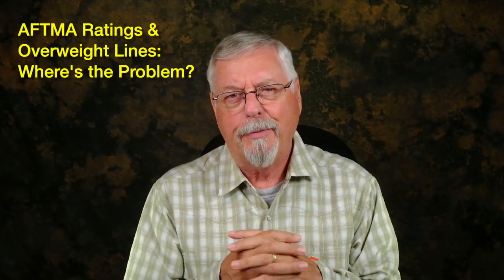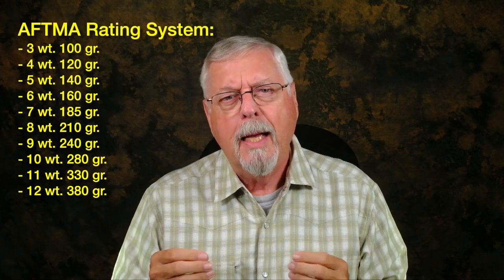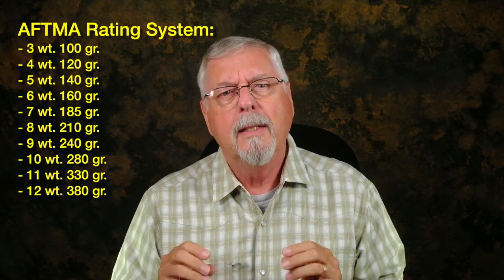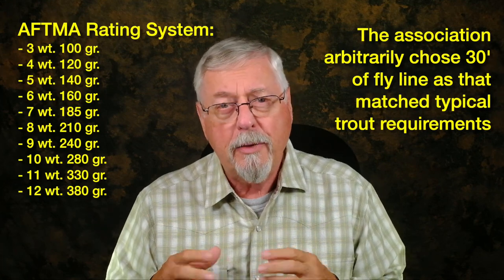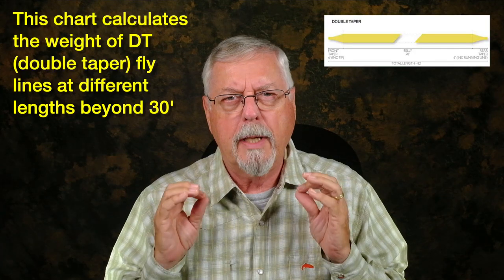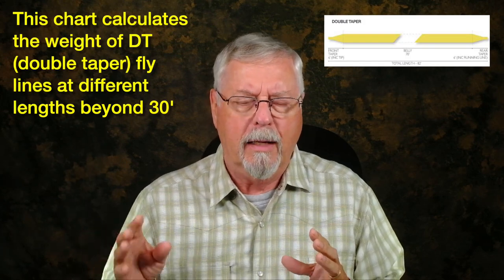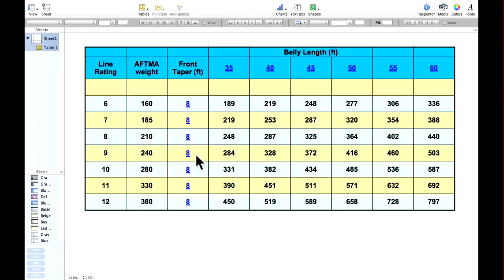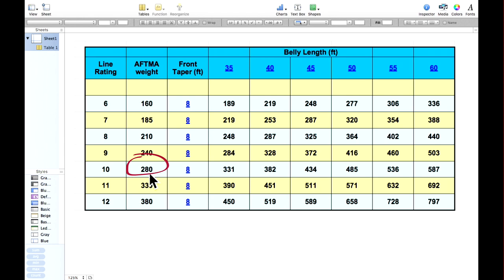Peter's Fly Fishing Vlog: Here we go again with the overweight line problem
I've talked about this before, put up a video or two discussing it, but it never goes away - the thinking that the AFTMA fly line scale must apply to all fly lines. If the line is overweight, then it's "wrong".

Hopefully this video will shift the needle on the understanding meter, a few notches.